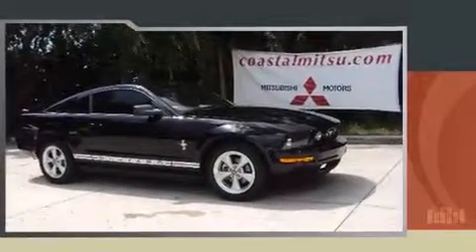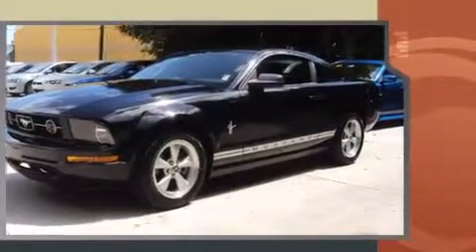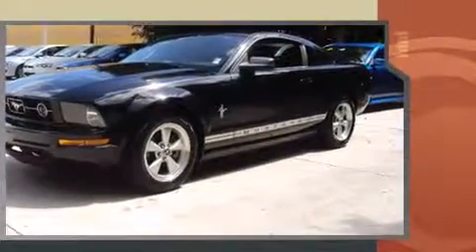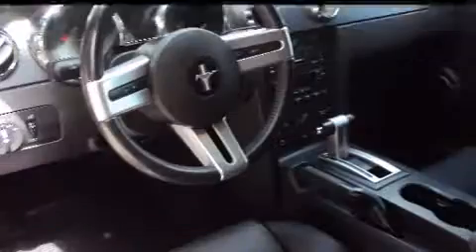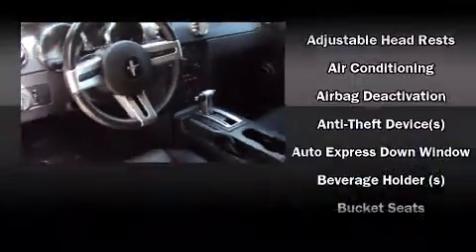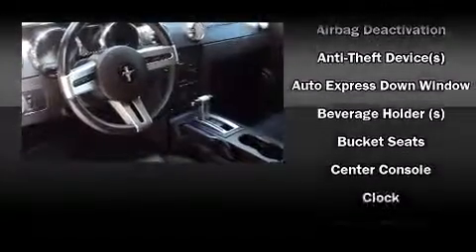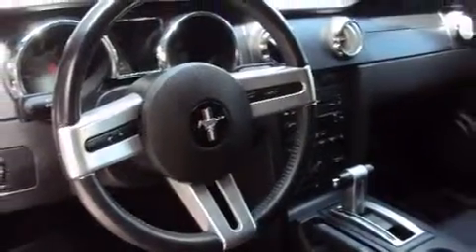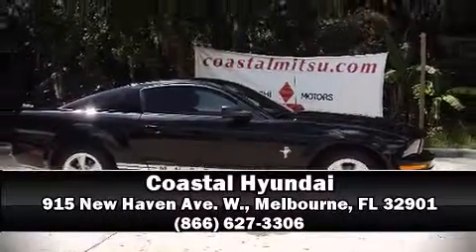2007 Ford Mustang Coupe in Melbourne, FL 32901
Coastal Hyundai
915 New Haven Ave. W.

The 2007 Ford Mustang. This 2 door, 4 passenger coupe still has less than 45,000 miles! It features an automatic transmission, rear-wheel drive, and a 4 liter 6 cylinder engine. With highway fuel economy of 28 miles per gallon, this vehicle won't drain your wallet at the pump. The following features are included: front bucket seats, air conditioning, tilt steering wheel, power door mirrors, power windows, cruise control, and remote keyless entry. Ford also prioritized safety and security by including: dual front impact airbags with occupant sensing airbag, ignition disabling, and 4 wheel disc brakes. Are you ready to experience this vehicle for yourself?